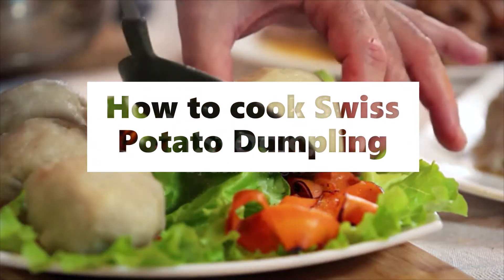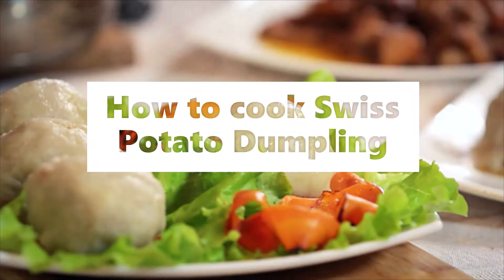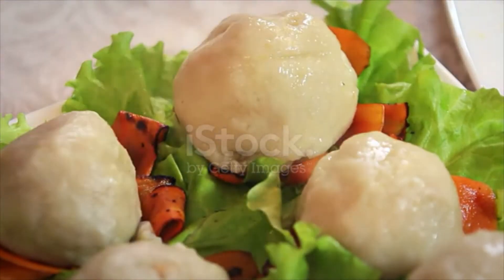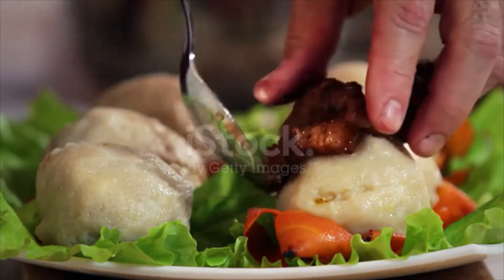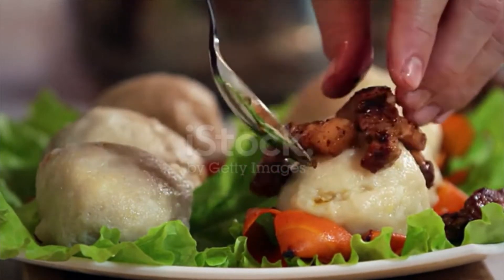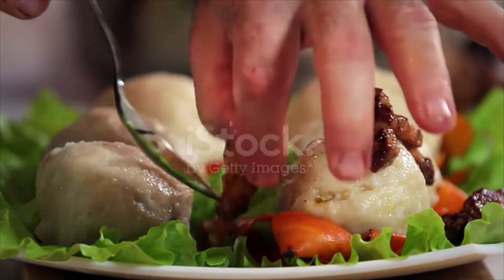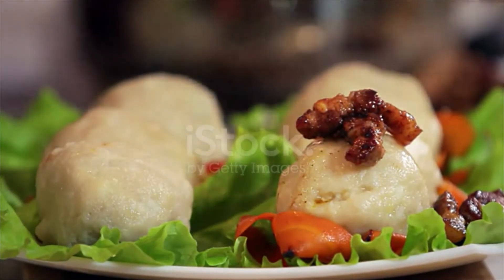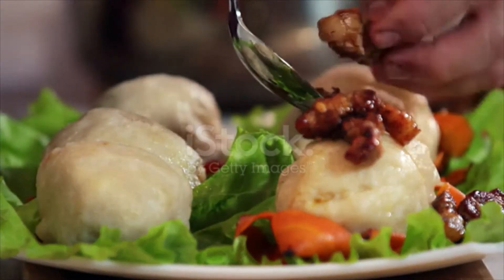How to cook Swiss Potato Dumpling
swiss potato dumpling boil six potatoes then grate them mix with two tablespoonfuls of flour and two tablespoonfuls of butter and three eggs make into a soft dough roll out and then spread with fried breadcrumbs make into round dumplings and let boil 20 minutes serve hot with melted butter poured over
Braise,
,Slice
,Peel
,Whisk
,Boil
,Fry
,Grill
,Bake
,Pour
,Scramble,
Simmer
,Spread
,Stir
,Taste
,Add
,Blend
,Roast
,Chop
,Dip
,Roll,
Steam
boiling,
brewing,
broiling,
browning,
frying,
grilling,
heating,
roasting,
simmering,
sizzling,
steaming,
steeping,
stewing,
toasting,
,Grate
,Slice
,Peel
,Whisk
,Boil
,Fry
,Grill
,Bake
,Pour
,Scramble,
Simmer
,Spread
,Stir
,Taste
,Add
,Blend
,Roast
,Chop
,Dip
,Roll,
Steam